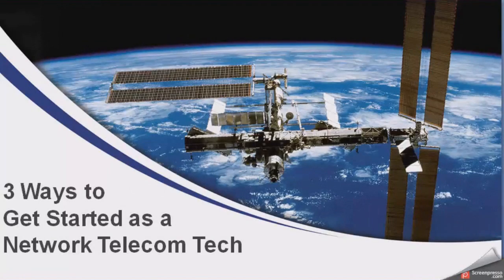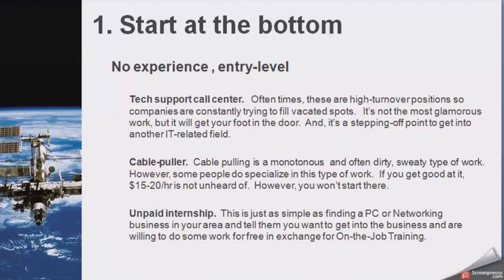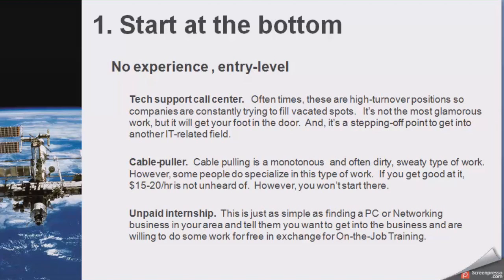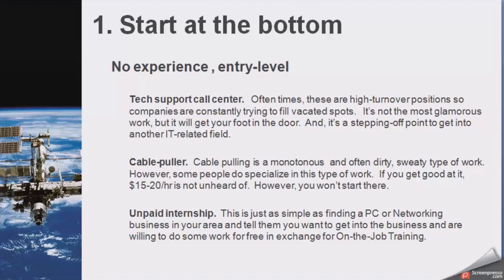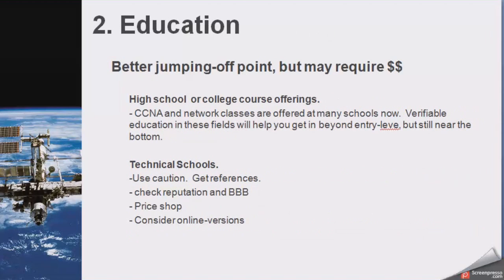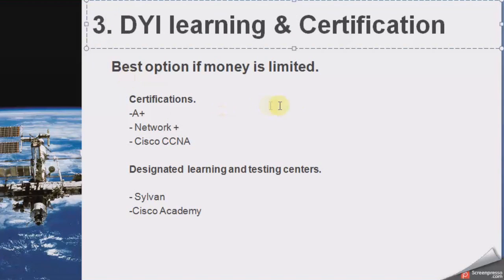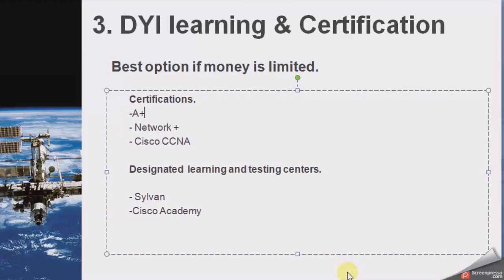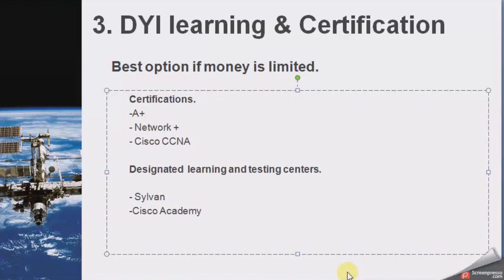Network Telecom Career part2: getting started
part 2 of the series on beginning a Network-telecom career.  This video discusses 3 major ways  a person with no experience could get started in the field.

While this information is not comprehensive, the author outlines the three areas that offer entry into the Telecommunications and networking career fields to persons with little or no experience.

Options range from beginning with little or no money all the way up to taking formal career training which will definitely incur expensive tuition fees.   Certifications such as Cisco CCNA, the TIA's Network+ are probably the the least expensive way to get a foot in the door.  And, they can be studied at your own pace.
However, formal training usually requires a large amount of dedicated time or at least some regular after-hours classes.